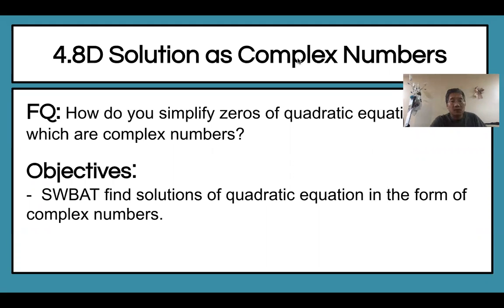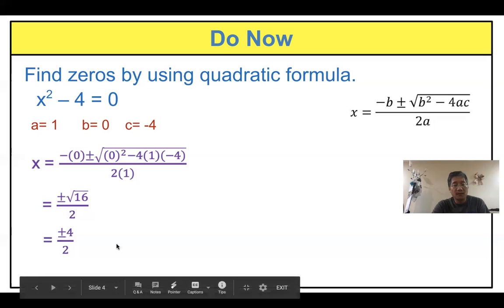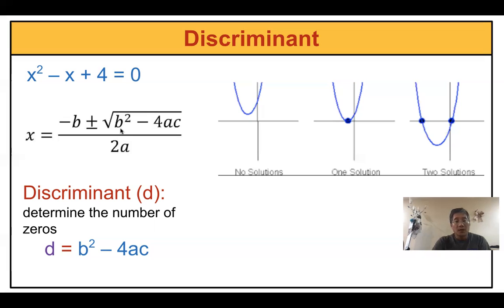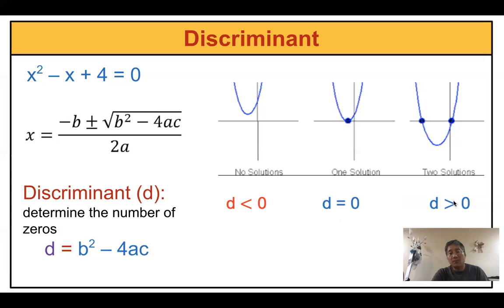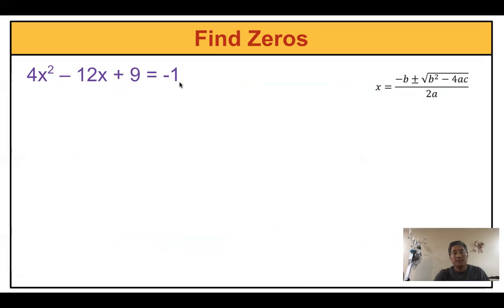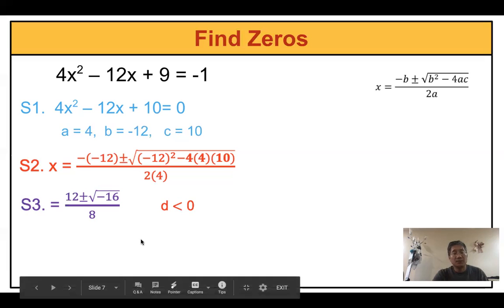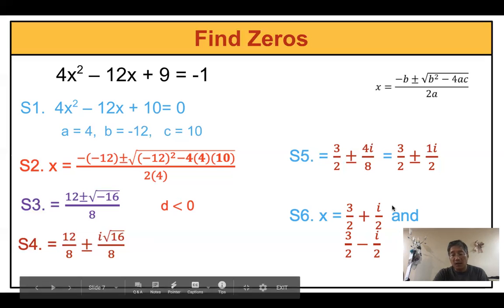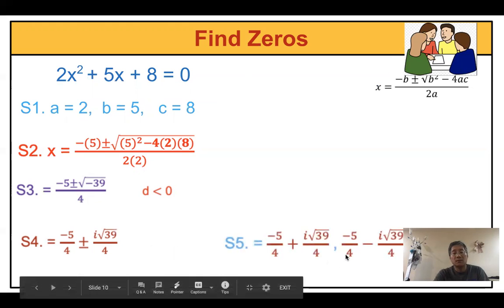4 8D Solution as Complex Numbers